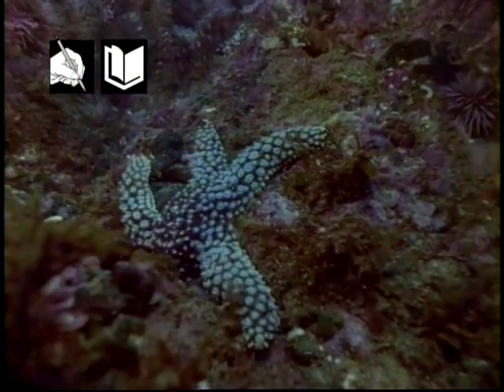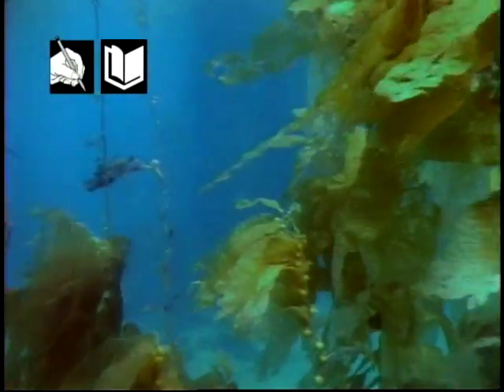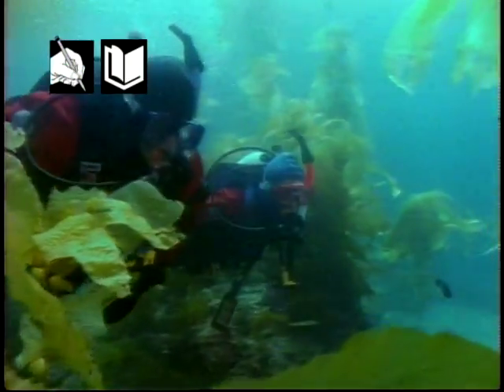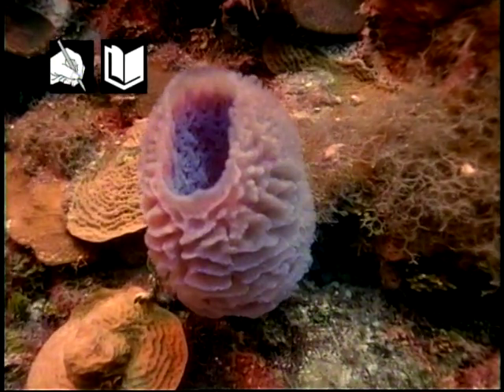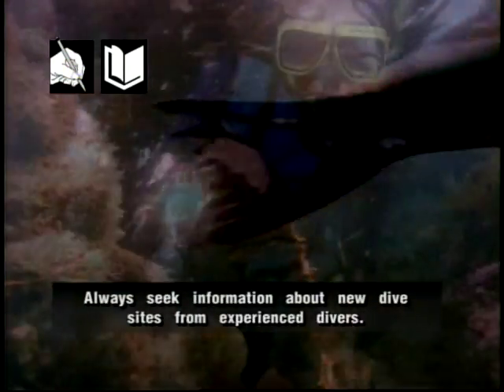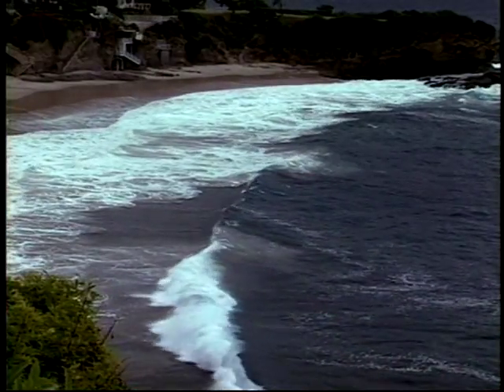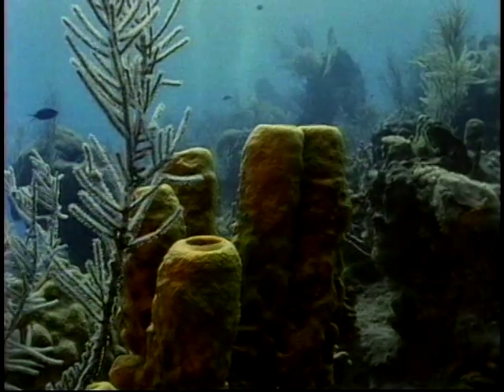VTS 08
Video 8